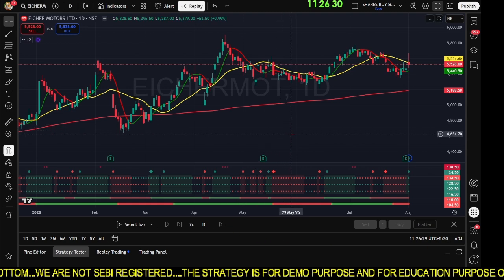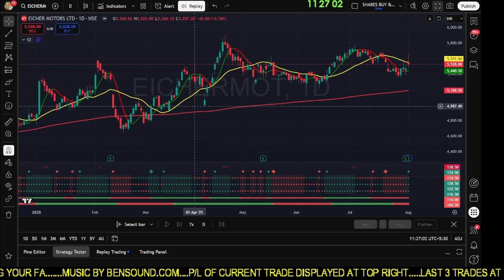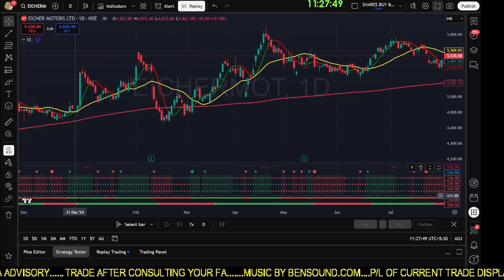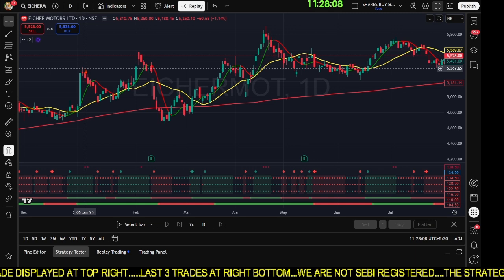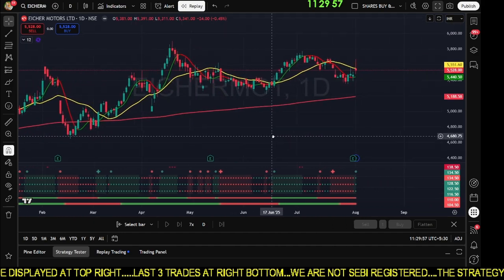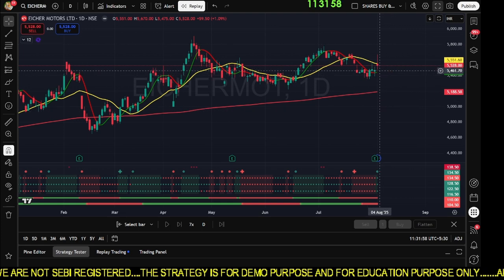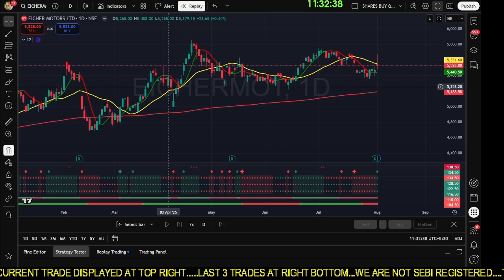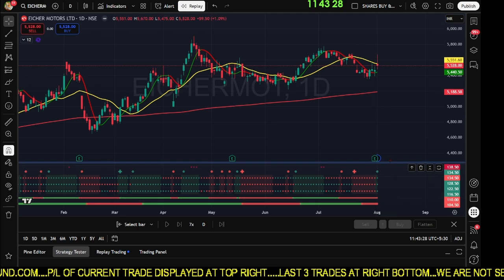EICHER ANALYSIS BY AKSHAYAPATRA ADVISORY